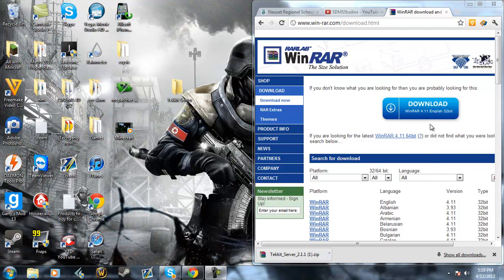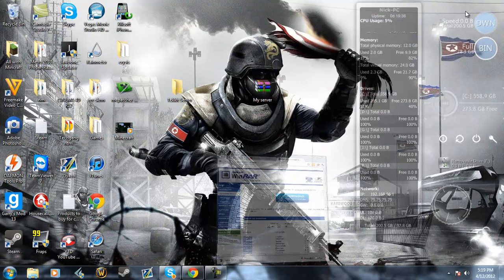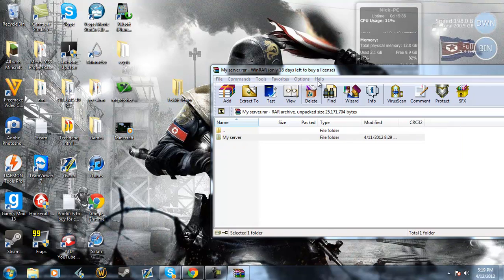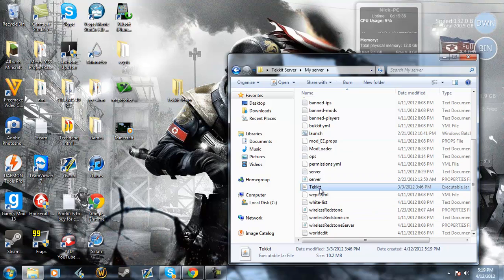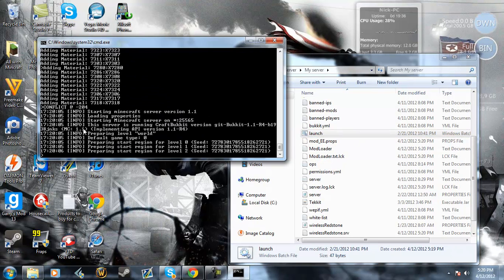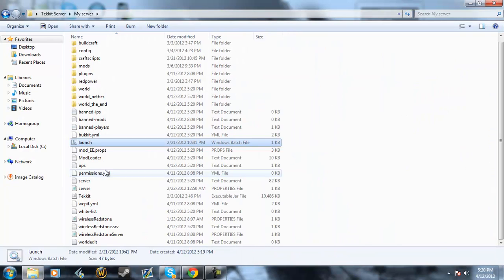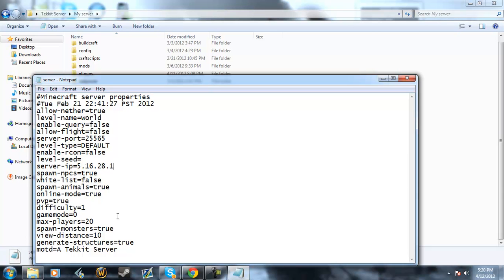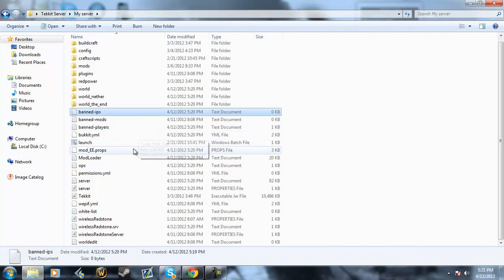How to make Minecarft tekkit server